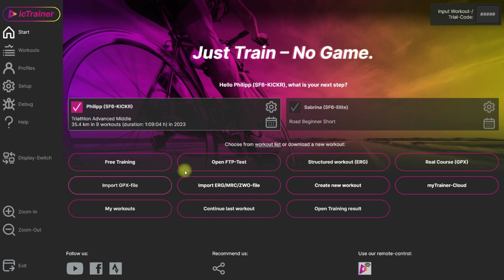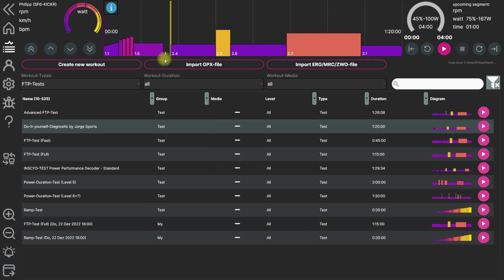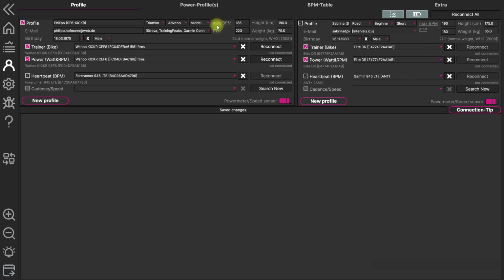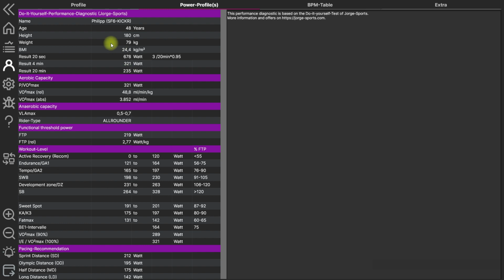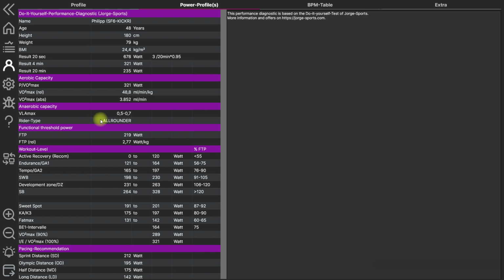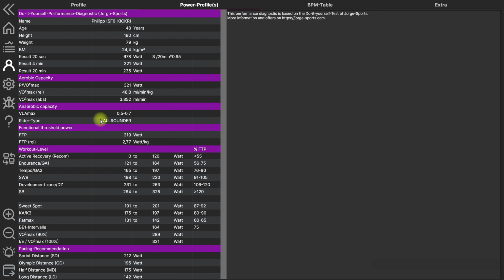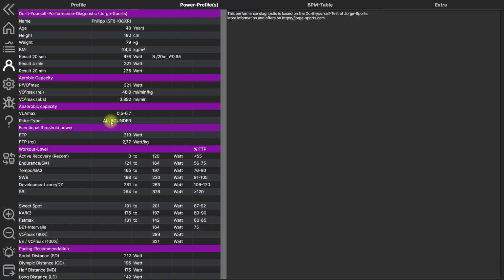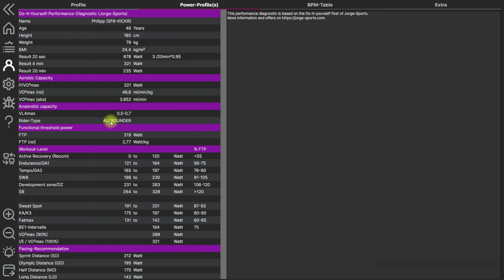20. Do-it-yourself-performance-diagnostics by Jorge Sports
Do you want to improve your cycling skills and get away from the rest of the field? Regular performance diagnostics are of course very important. Here we present a do-it-yourself performance diagnostics procedure developed by Jörg Birkel, which includes your driver type (Sprinter, Allrounder, Diesel) in the calculation of the FTP, the training areas and the pacing recommendation.

icTrainer is the perfect training partner for all cyclists and triathletes. Train efficiently on your home trainer with this fun cycling training program software.